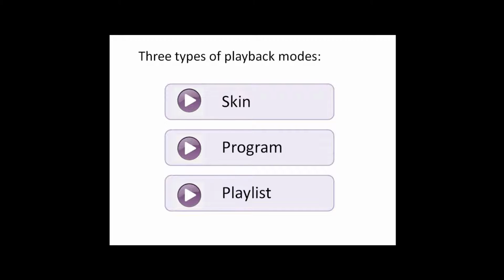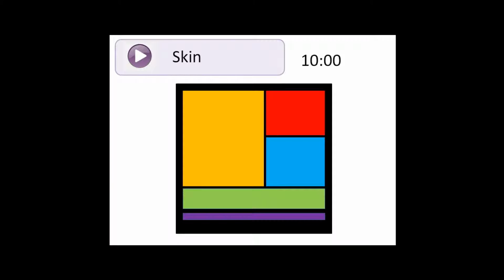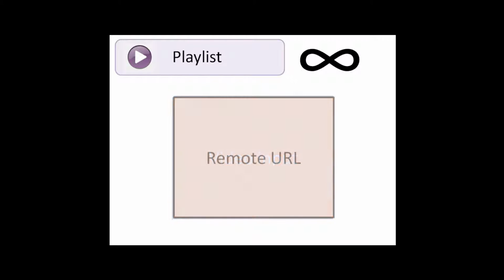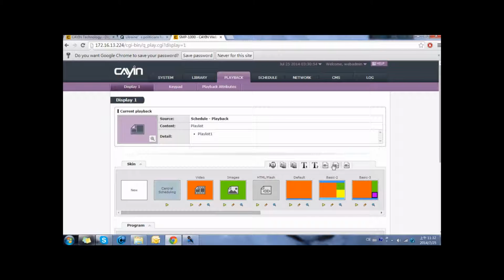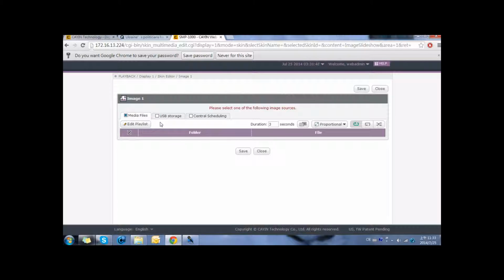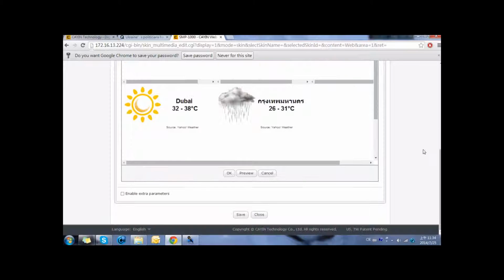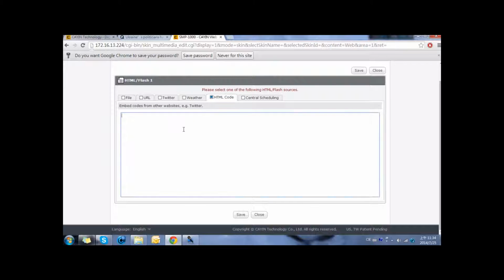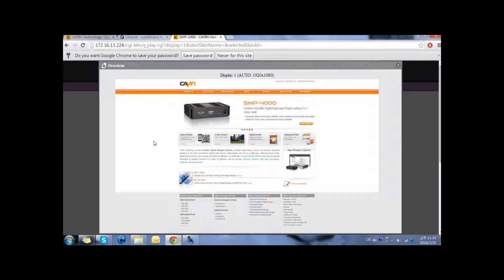SMP NEO - Playback modes and zone configuration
SMP-NEO is a flexible platform for extended integration. It integrates the advantages of web-based and zone-type media players.

CAYIN Technology offers a complete portfolio of digital signage solutions—including media players, servers, and software—that are applicable to various industries, such as education, retail, hospitality, corporate, financial, and public institutions. CAYIN is dedicated to being a reliable partner to its clients worldwide and has successfully set up various application references globally. In order to best facilitate the deployment of CAYIN products, the company also provides tailored services to satisfy the ascending market demand for almost limitless applications.